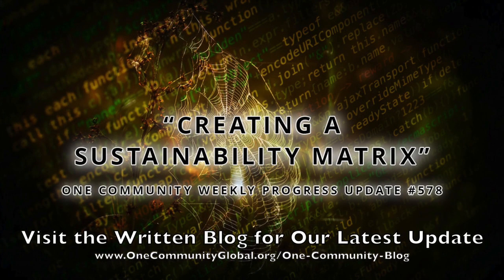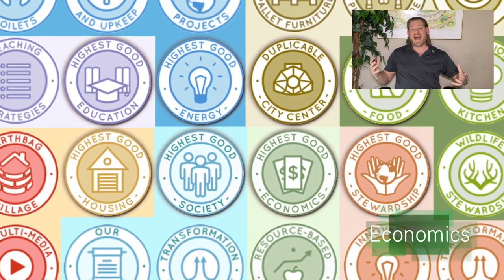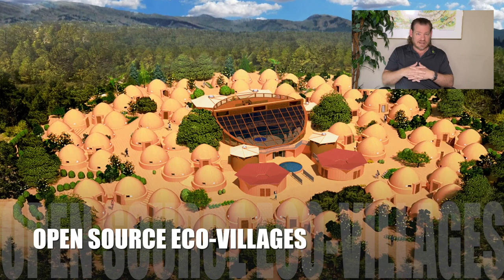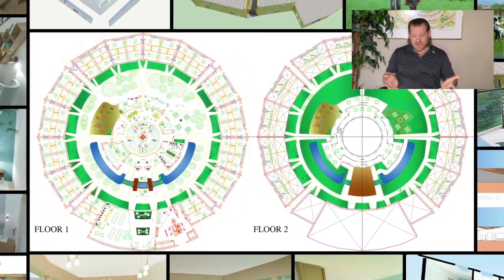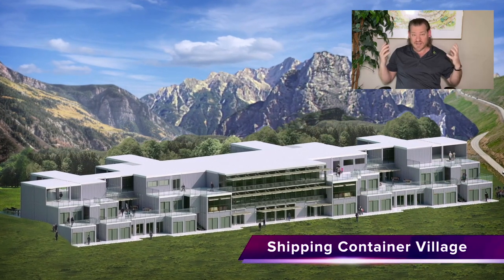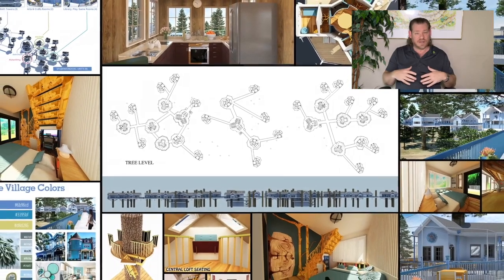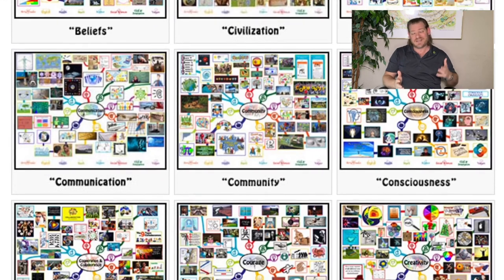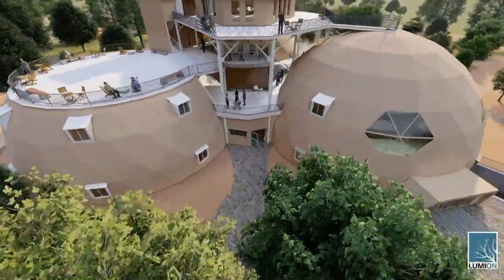One Community Weekly Progress Update #578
Creating a Sustainability Matrix | Using Natural Systems of Recovery | Eco Village | Sustainable Energy | Global Sustainability | World Change | Green New World | One Community | Weekly Progress Update #578 Specifics are

THIS WEEK'S TOPIC: Creating a Sustainability Matrix